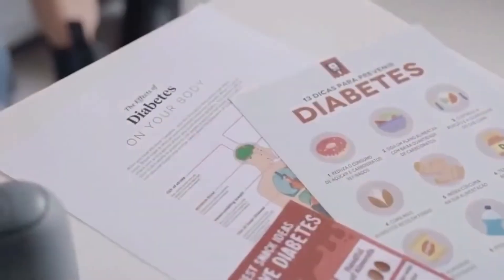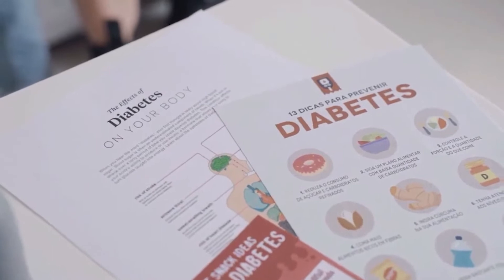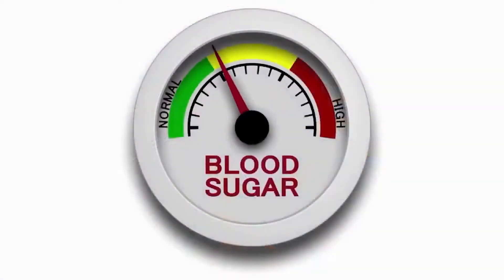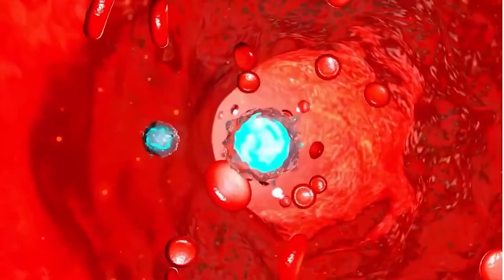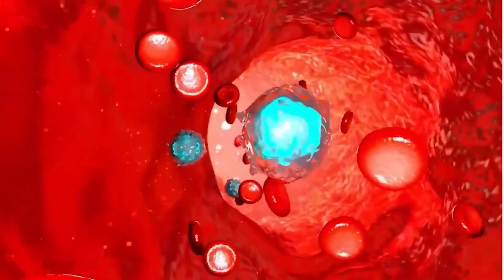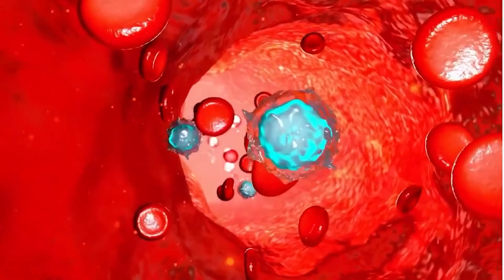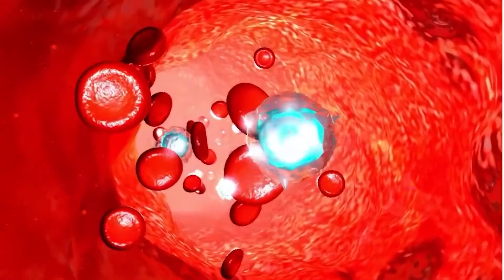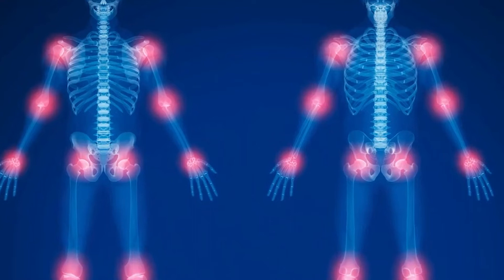Will Cortisone (Steroid) Injections To Joints Or Tendons Affect Your Sugar If You Have Diabetes?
In today's video, I delve into the realm of cortisone injections, a treatment method utilized in managing various conditions including arthritis, bursitis, and tendinitis.

Cortisone injections contain corticosteroids, powerful compounds that can significantly reduce inflammation and pain within affected joints or tissues. These injections are widely regarded for their effectiveness and are generally considered safe for a broad range of patients.

However, it's vital to address concerns regarding potential side effects, notably the impact on blood sugar levels. For individuals managing diabetes, the intersection between cortisone treatments and blood sugar control is a crucial consideration. The prospect of elevated blood sugar levels post-injection is a concern that warrants a comprehensive discussion.

My goal is to equip you with the knowledge and reassurance needed to navigate your treatment options confidently. Whether you're contemplating cortisone injections or seeking ways to manage your condition effectively, we're here to support your journey towards improved joint health and well-being.

Remember, you're not alone in this journey, and there are avenues for relief and recovery. Let's explore them together.